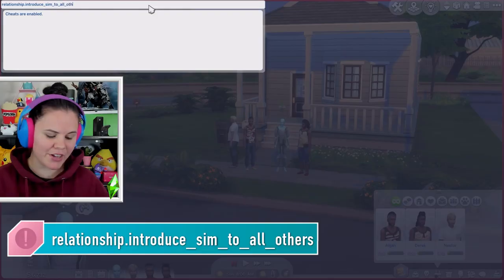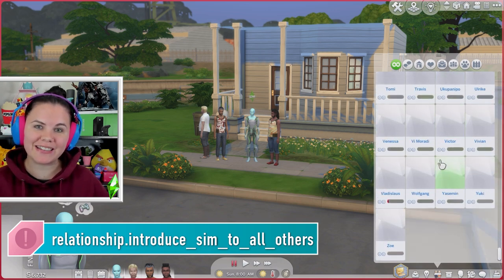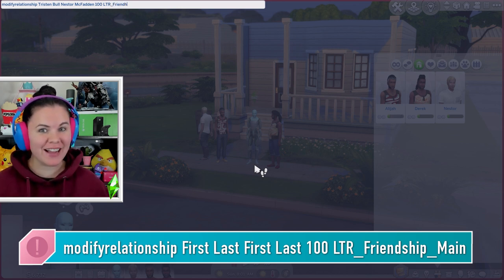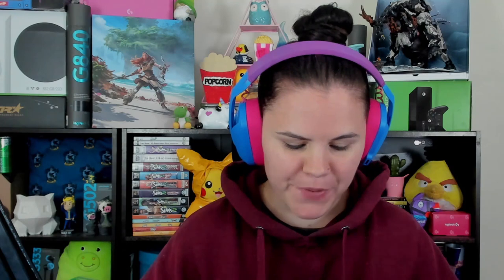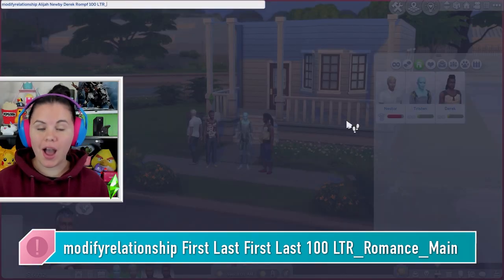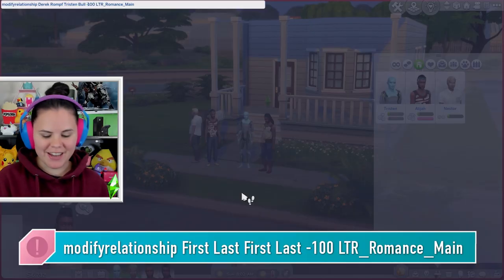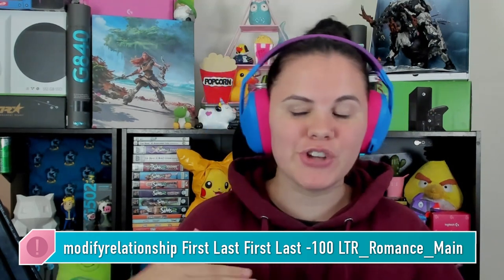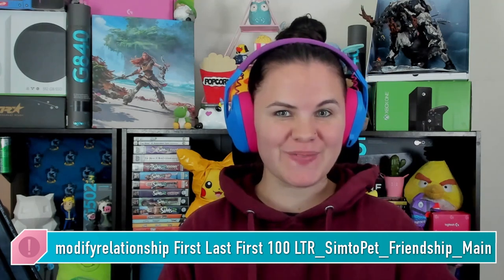❤ ALL SIMS 4 RELATIONSHIP CHEATS 😍 (For 2022) | Sims 4 Cheats for PC Xbox and PlayStation | Chani_ZA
If your cheats aren't working watch the video from 05:06 for more help!

Content Powered by Logitech G.

Timestamps:
00:00 - Intro
00:21 - Types of Cheats
00:36 - Enabling Cheats
00:55 - Introduce to Others
01:24 - Friendship Cheat
02:48 - Enemy Cheat
03:13 - Romance Cheat
03:37 - Negative Romance Cheat
04:28 - Sim to Pet Cheat
05:06 - Troubleshooting
05:30 - Outro